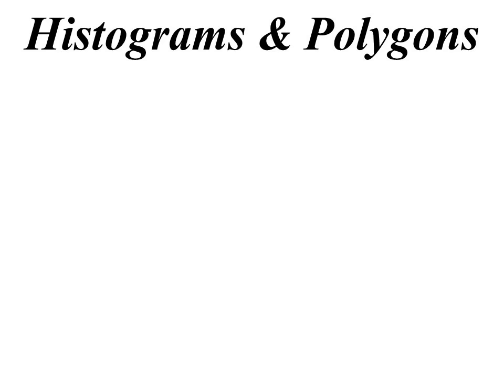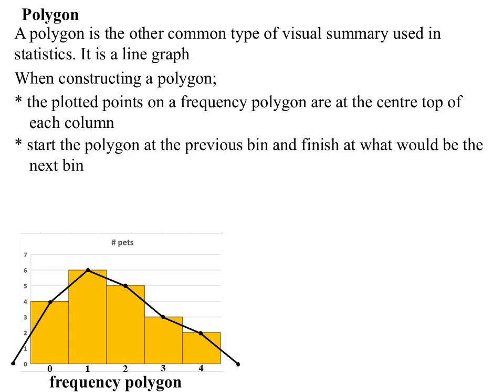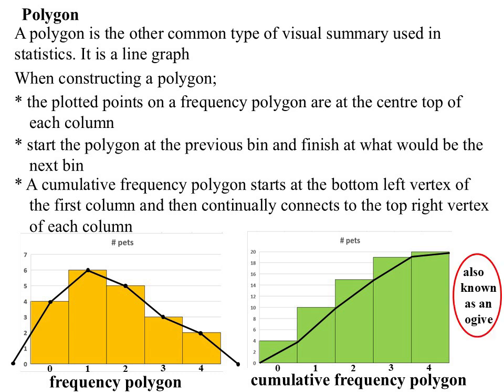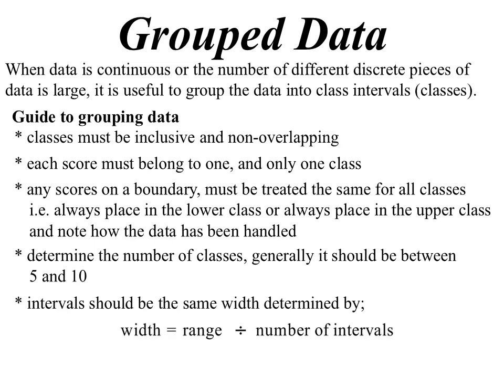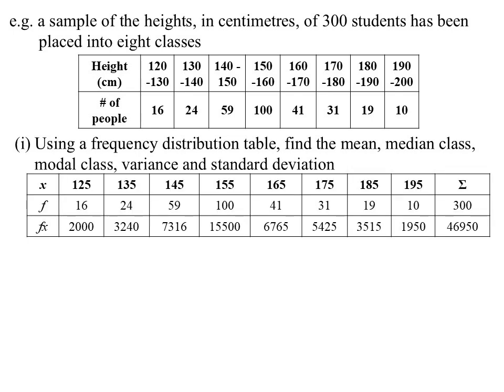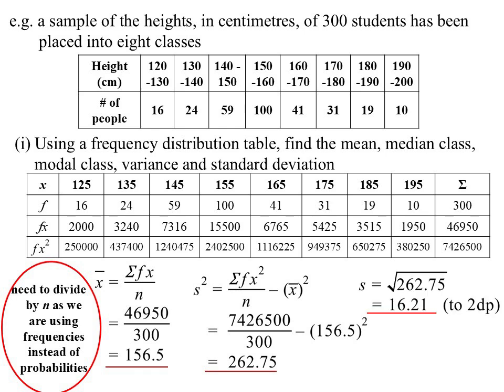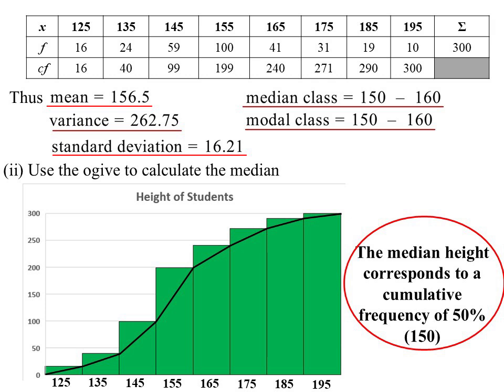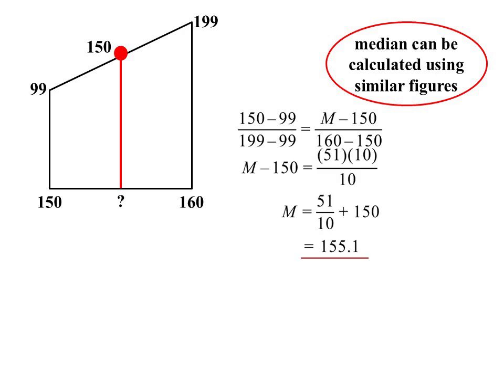12X1 T10 02 histograms & polygons 2025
Looking at the two common graphical representation of statistical data, histograms & polygons, and their use in finding different statistical measures